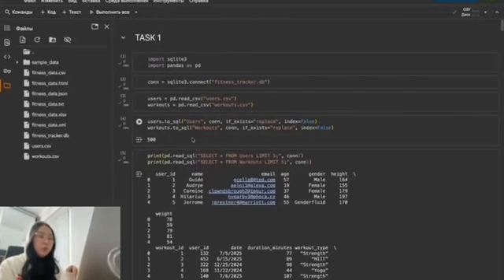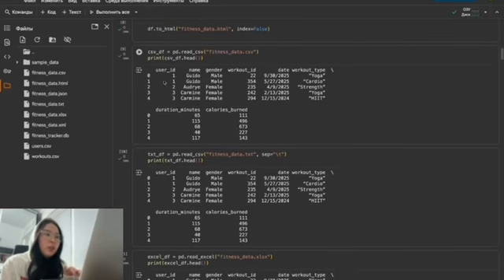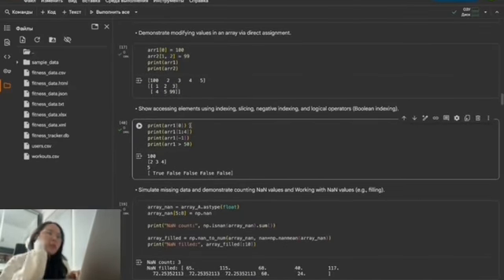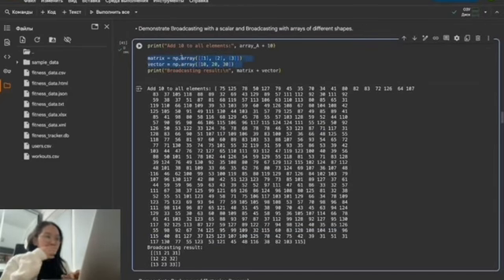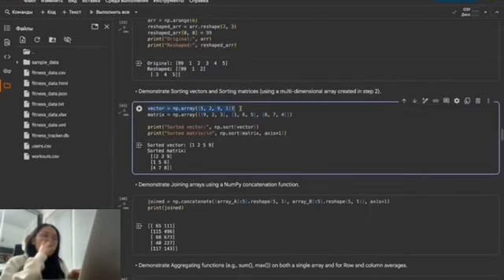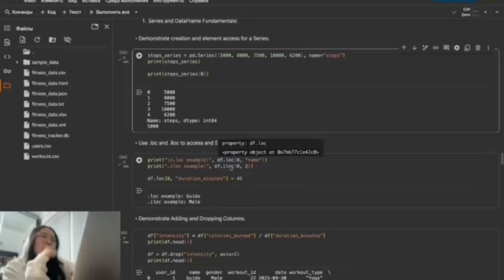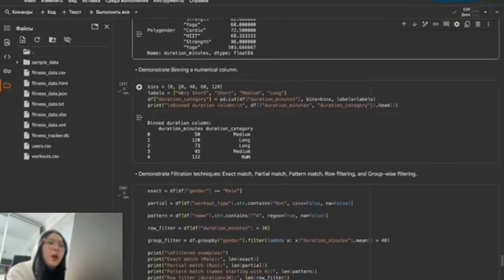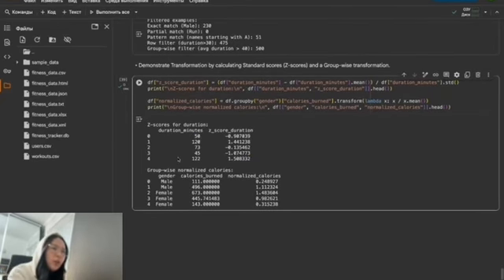Assignment2 - Data Analysis Demonstration